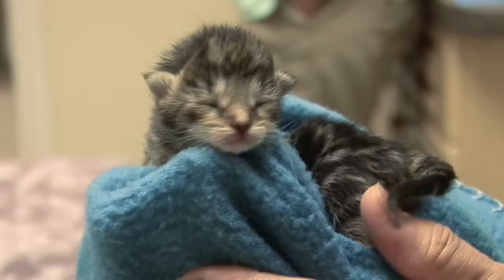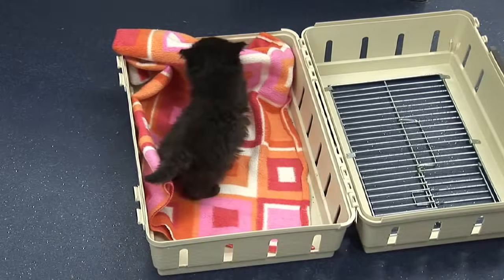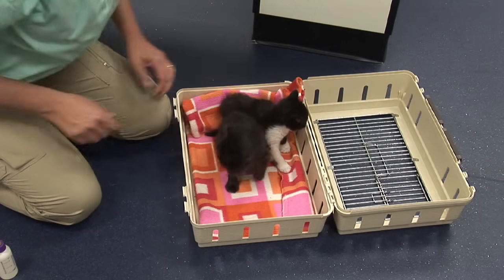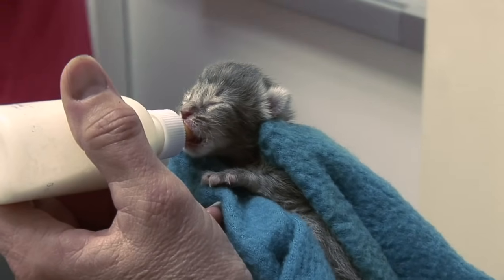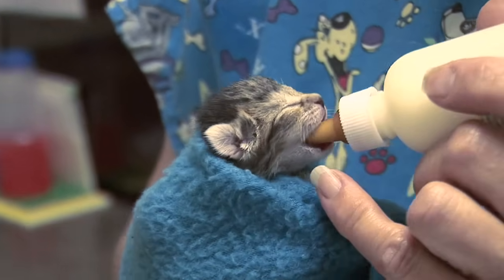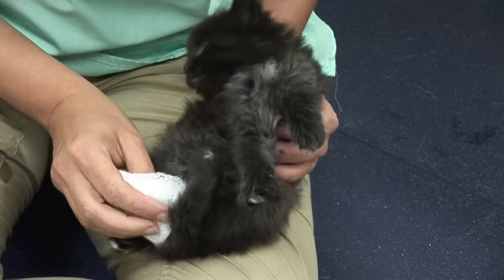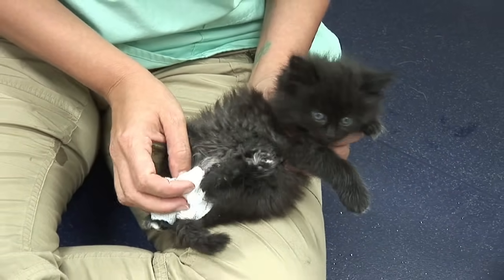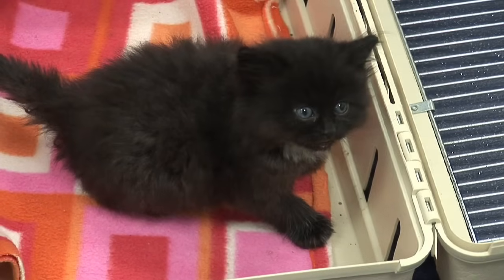Kitten & Cat Care : How to Raise Just-Born Kittens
Raising just-born kittens involves building a warm nest for them and feeding them an appropriate milk replacement throughout the day. Make sure the kittens are free of any diseases with information from a practicing veterinarian in this free video on pet care.

Bio: Dr. Marcia Martin is a 1990 graduate of Texas A&M University College of Veterinary Medicine.
Filmmaker: Suzie Vigoin